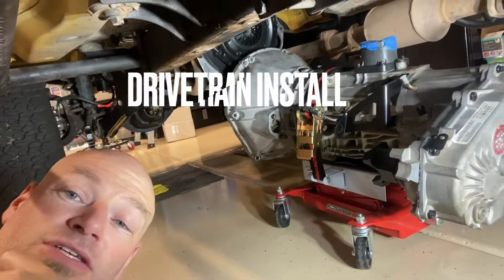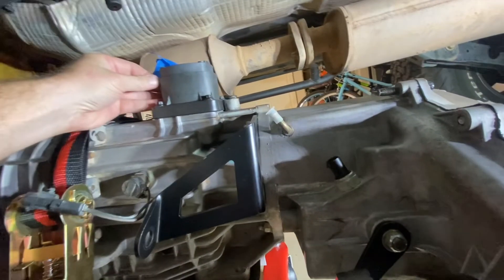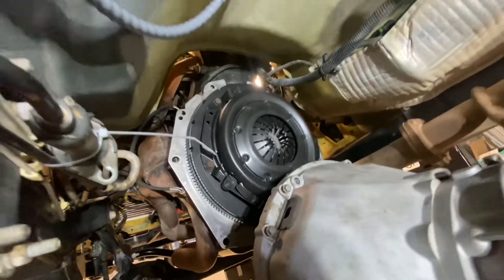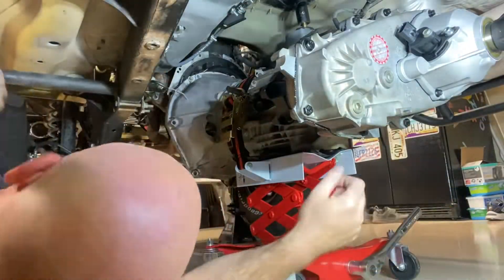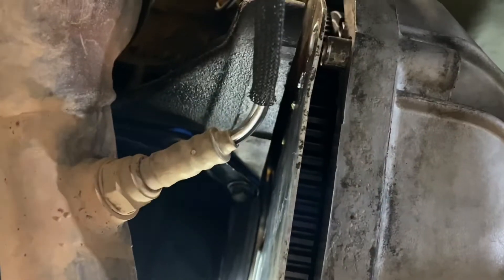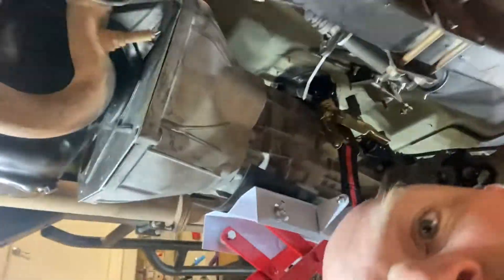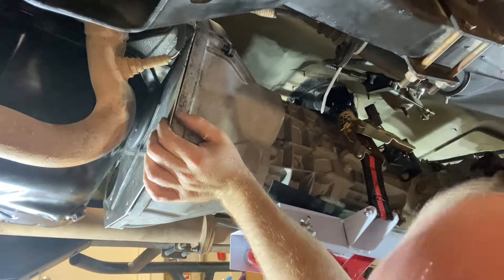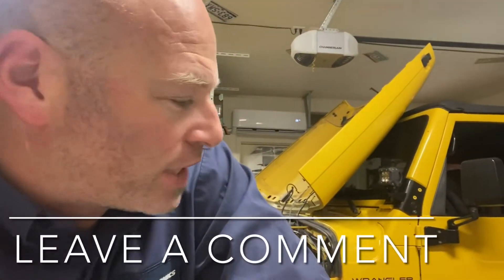Jeep Transmission install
Installing the NV3550 transmission after clutch job and transfer case rebuild